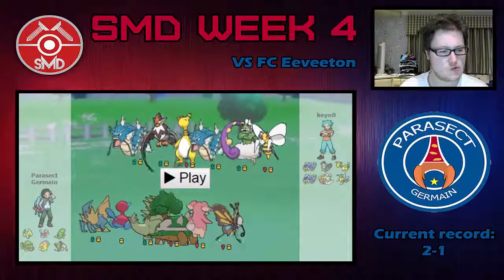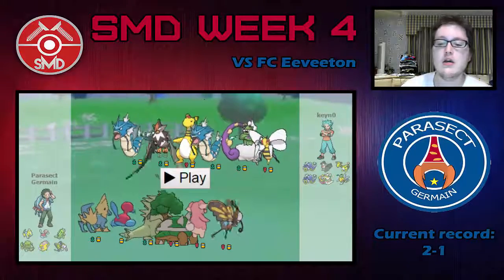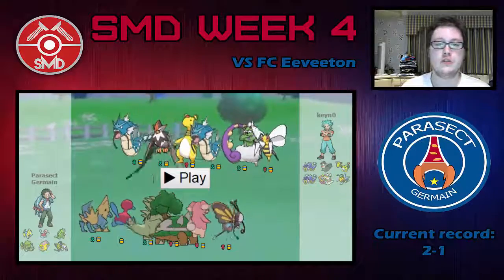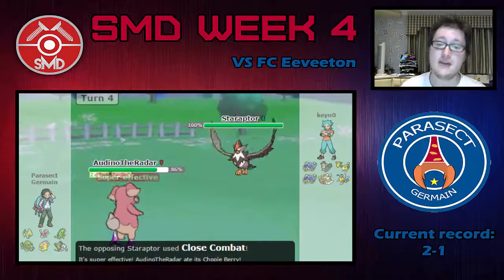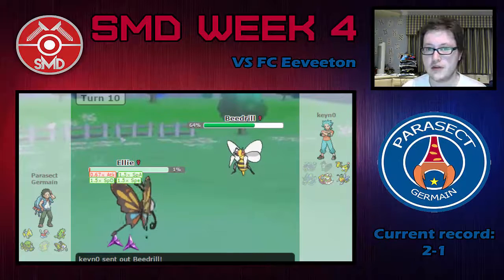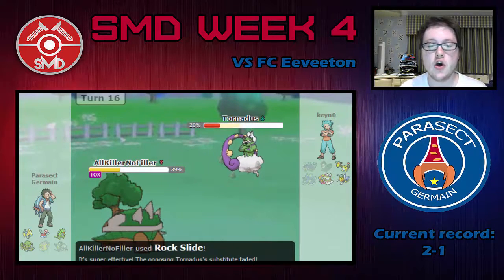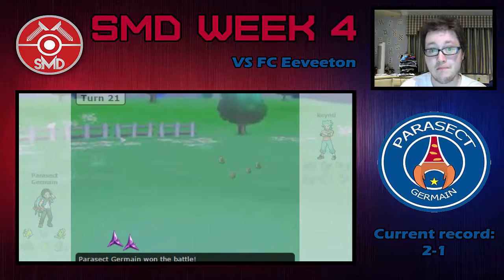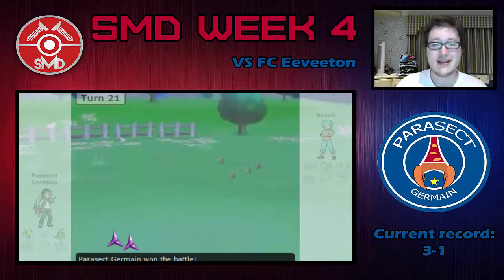SMD S1W4 | Parasect Germain (2-1) vs FC Eeveeton (2-1)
Hello all! Today, I have my fourth game in the SMD league! We got back on track last week, and now, we take on another team currently sitting at 2-1: FC Eeveeton, coached by Keyno! His team probably has the most prevalent weakness throughout, but he's used it well so far... can we take advantage of it to go 3-1 for the season so far? Let's find out!